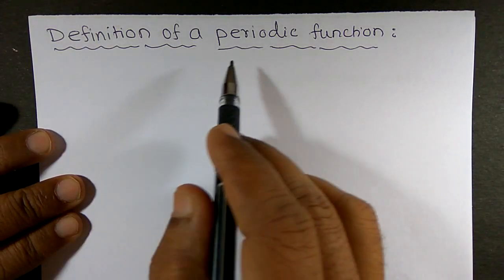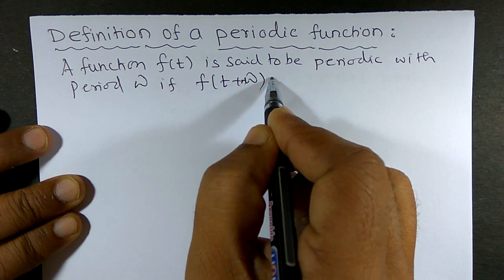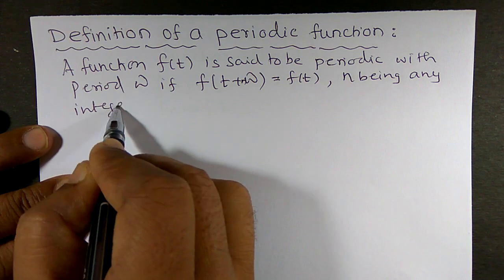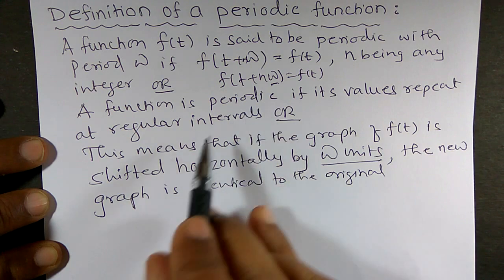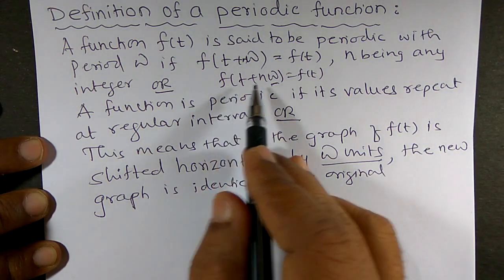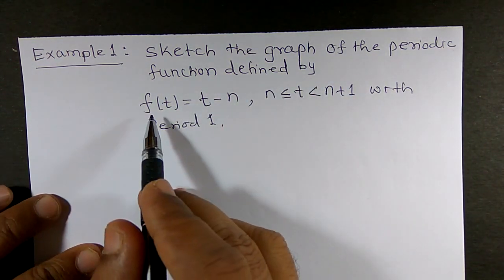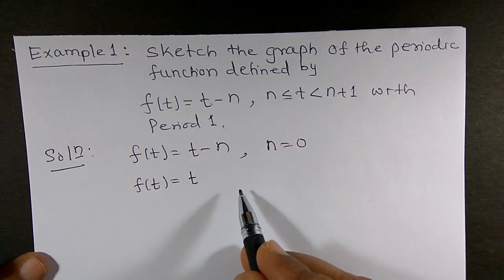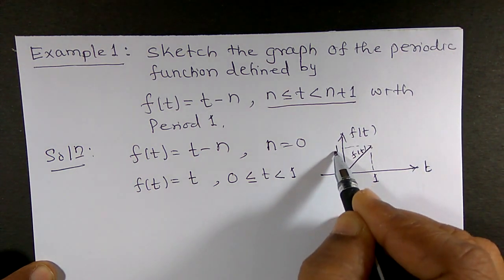Periodic function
Definition of periodic function with an example and graphical meaning